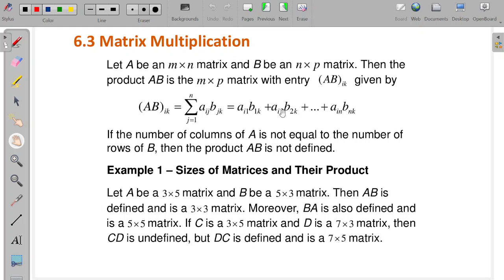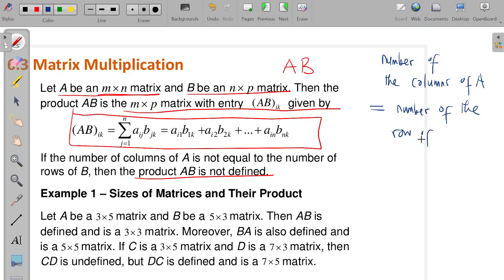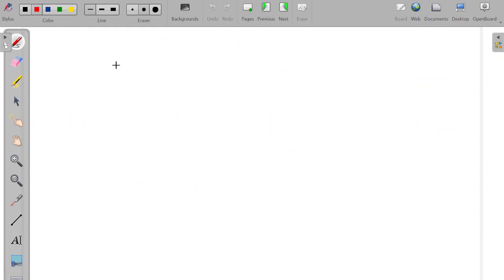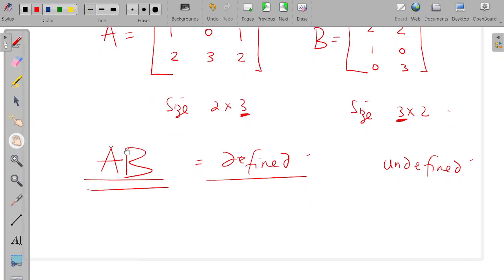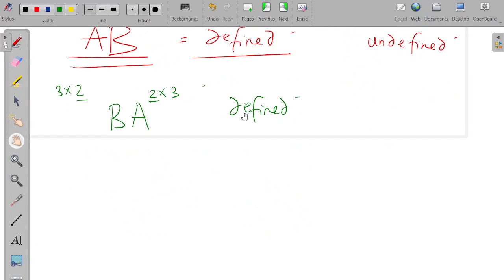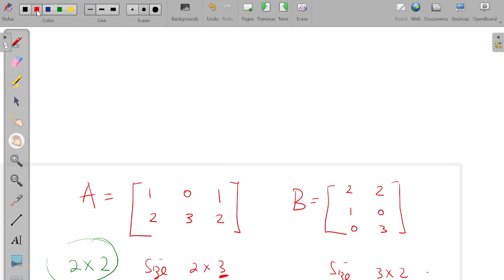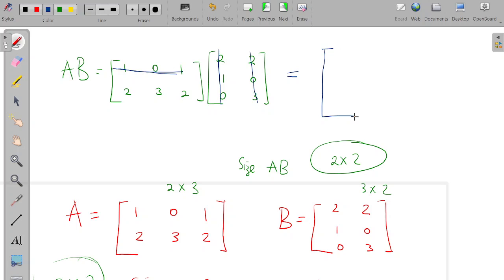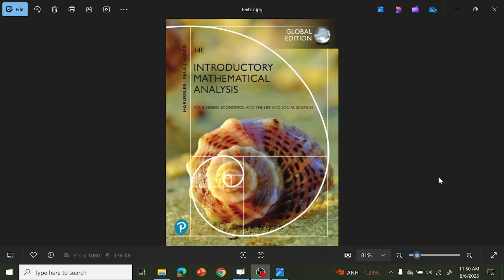Sec6.3 Matrix multiplication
Sec6.3 Matrix multiplication - MAA00B1